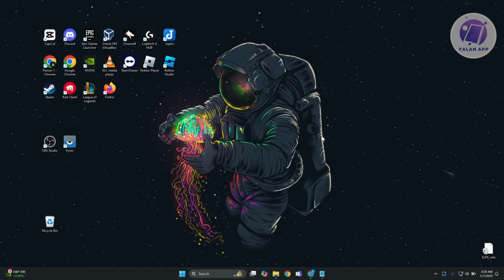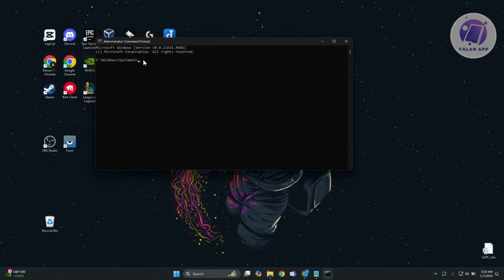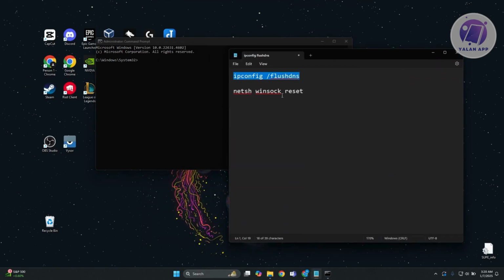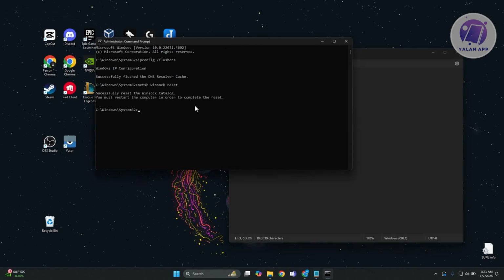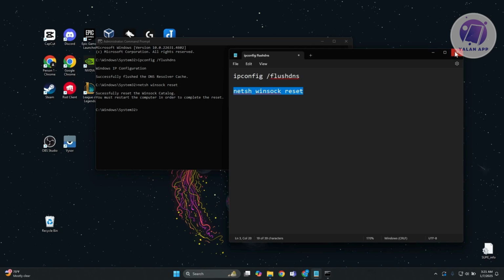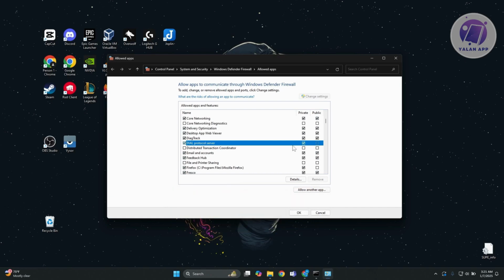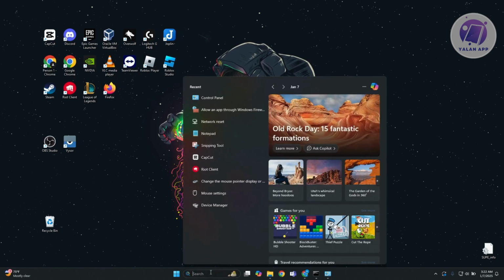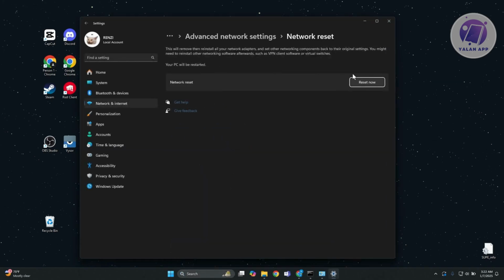How To Fix Rainbow Six Siege Server Connection Error (2025)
If you want to fix the server connection error in Rainbow Six Siege, then this video will be perfect for you!